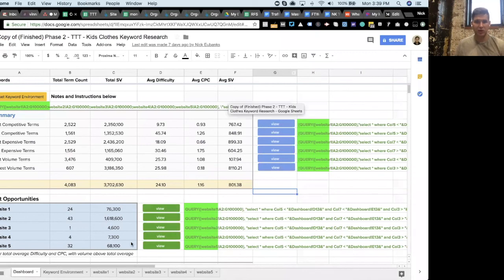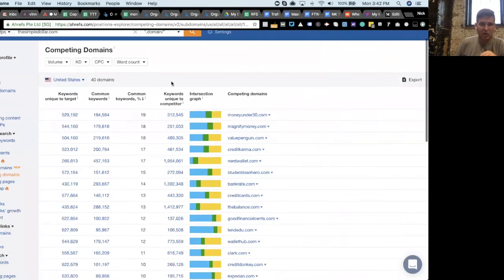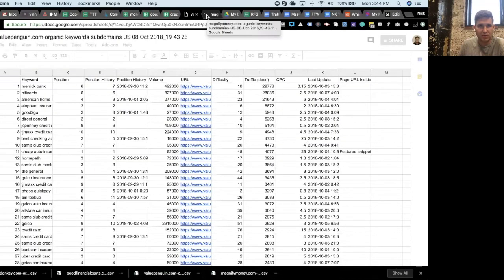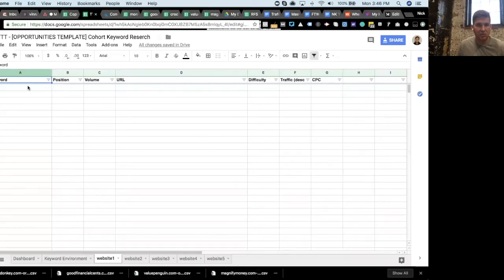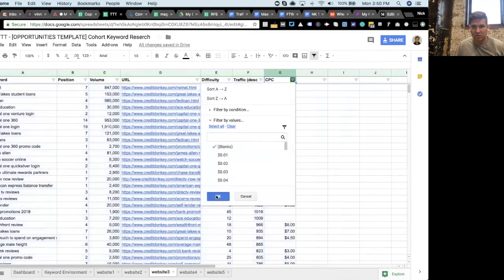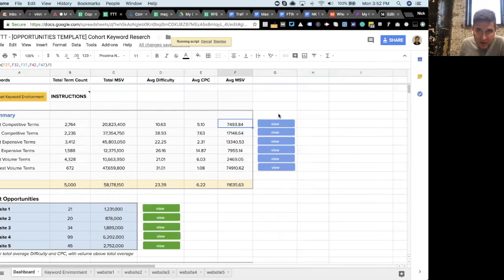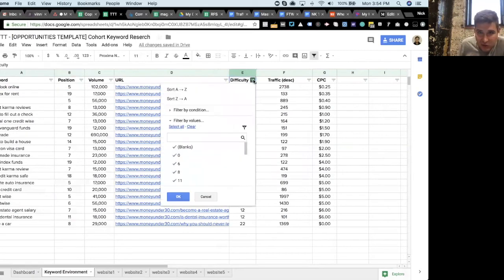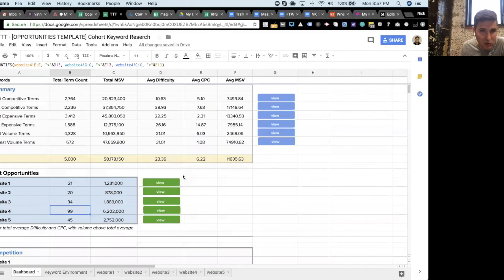Cohort Keyword Research - Traffic Think Tank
This process for keyword research allows you to quickly identify keyword opportunities based on metric cohorts for monthly search volume, cost per click, and organic difficulty.

For more information and to get instant access to the Google Sheet Template used in the video join Traffic Think Tank today